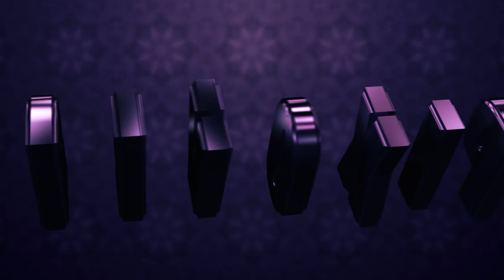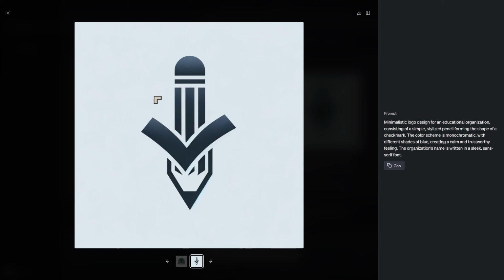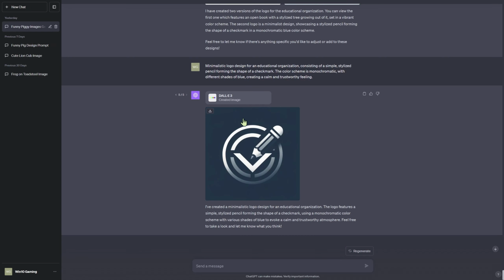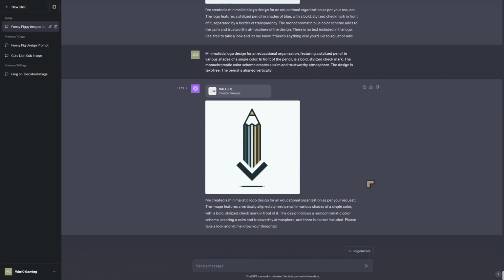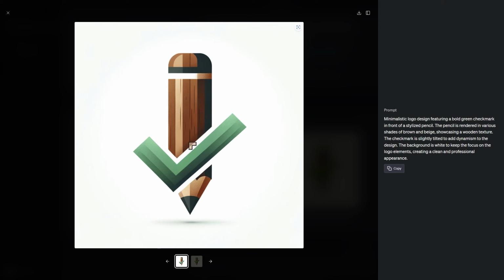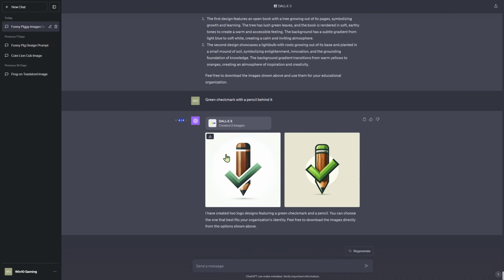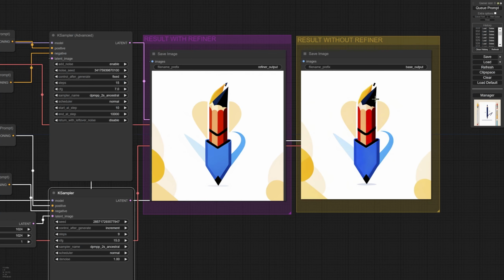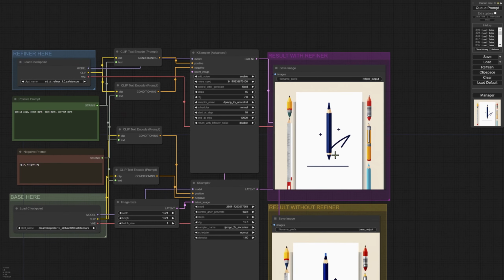DALL E 3 AND Stable Diffusion XL Which makes Best LOGOS and ICONS - DALL-E vs SDXL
When it comes to creating icons and logos stable diffusion and DALL-E 3 are not the same.  Different models.  Different Use cases.  The video explores both DALLE 3 using ChatGPT 4 and Stable Diffusion using the SDXL model.

Use code at UDEMY code PIXSDALL at the Course

To get a discount for the next five days.  Learn how to use DALL-E 3 for best results and how to get some of the features for free (for the time being).